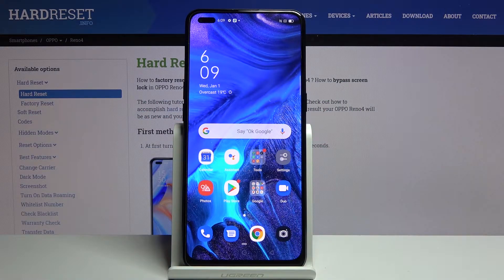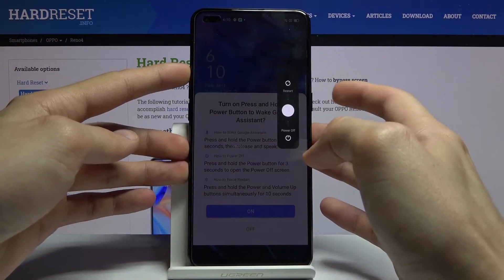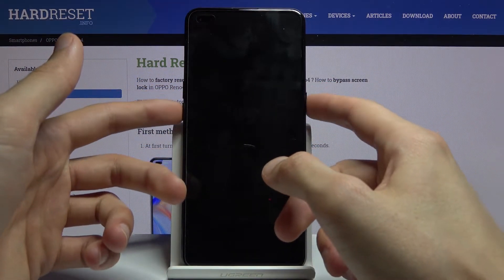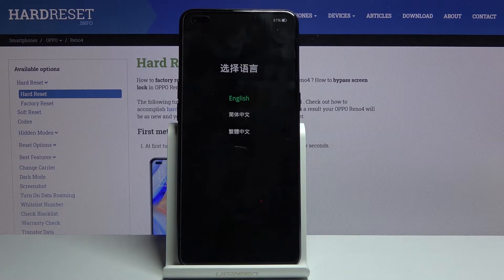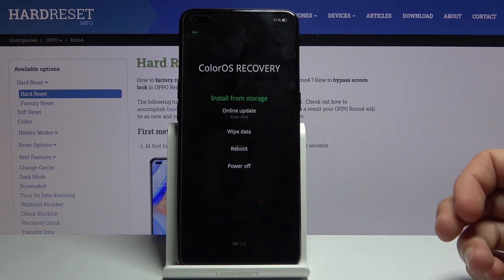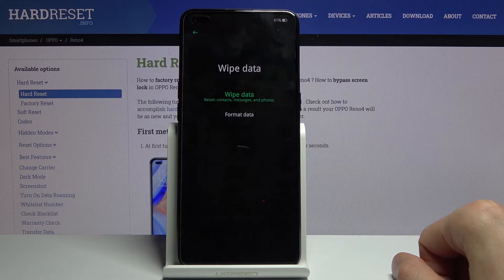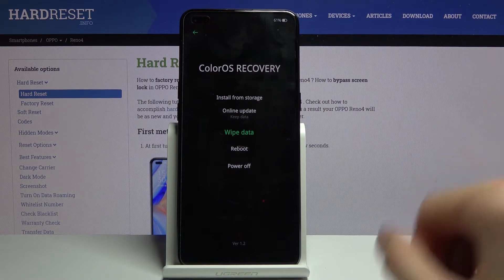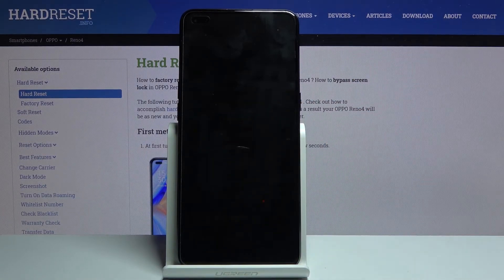Recovery Mode in OPPO Reno 4 – How to Open & Use Recovery Features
Find out more info about OPPO Reno 4:
Come along with the presented video guide, where we show you how to open and use recovery mode in OPPO Reno 4. If you want to find out how to boot Android recovery mode in OPPO Reno 4, follow the attached instructions and learn how to smoothly use operations available on the Oppo recovery mode. Let’s follow the tutorial and without any problems open / use / quit recovery mode in OPPO Reno 4. Visit our HardReset.info YT channel and get many tutorials for OPPO Reno 4.

How to enter recovery mode in OPPO Reno 4? How to open recovery mode in OPPO Reno 4? How to boot into recovery mode in OPPO Reno 4? How to quit recovery mode in OPPO Reno 4? How to exit recovery mode in OPPO Reno 4? How to use recovery mode in OPPO Reno 4?